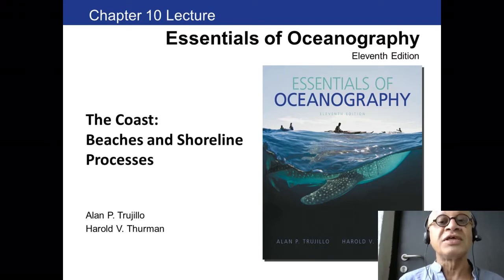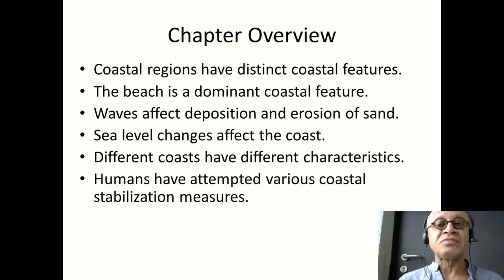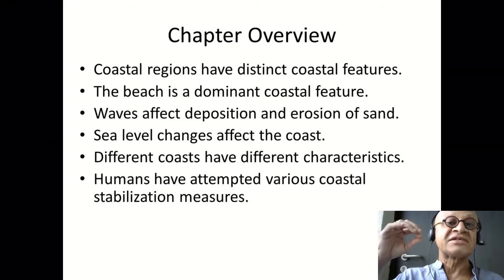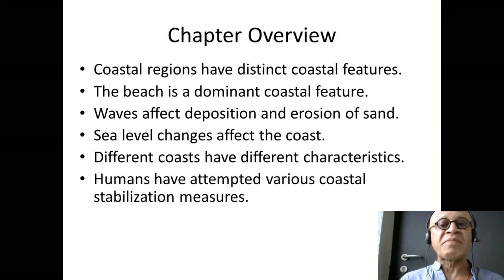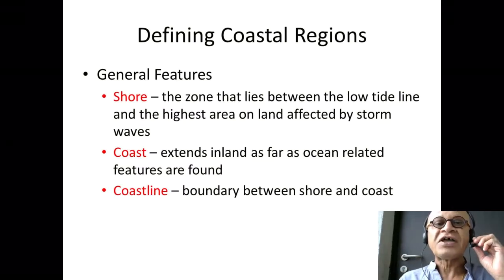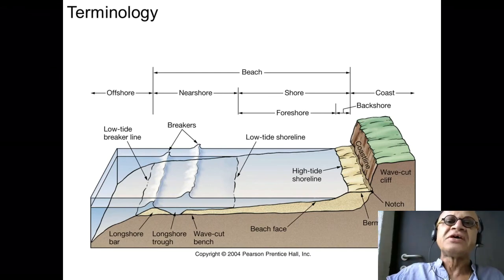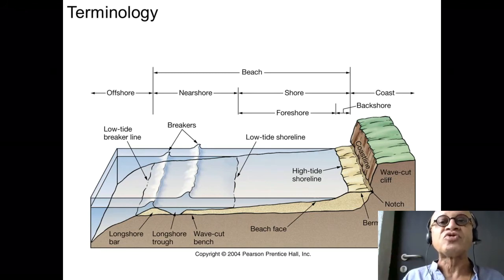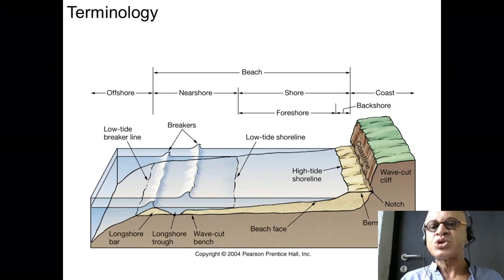1 The Coast Beaches and Shoreline Processes